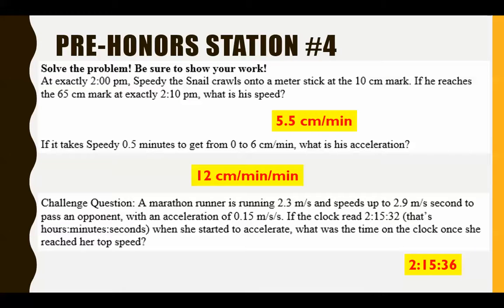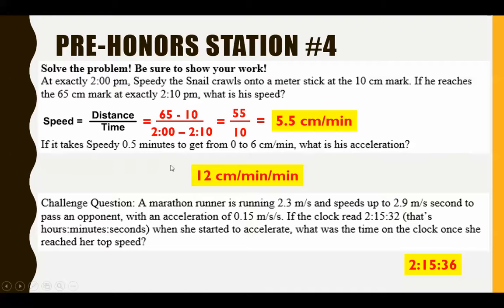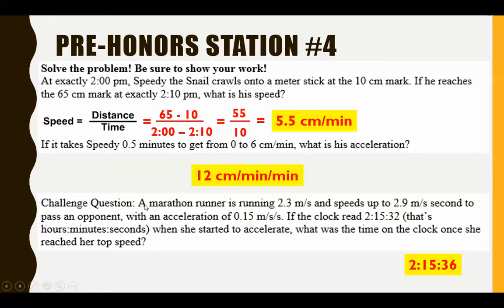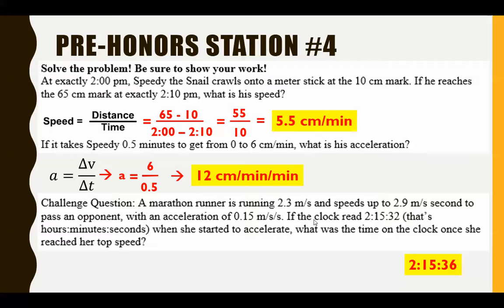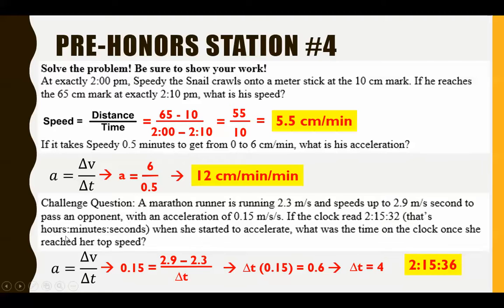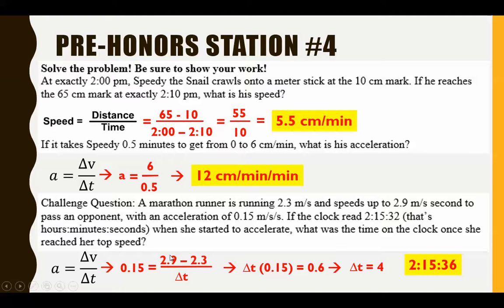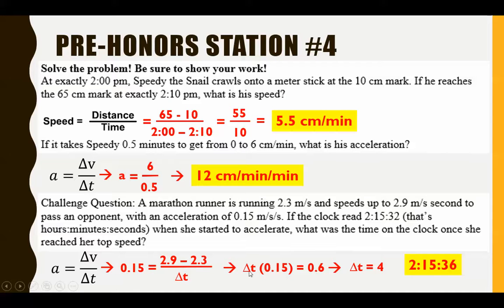Acceleration Station #4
Pre-Honors Station #4